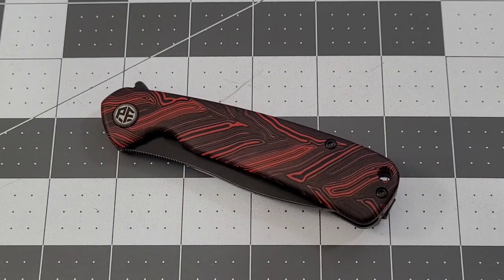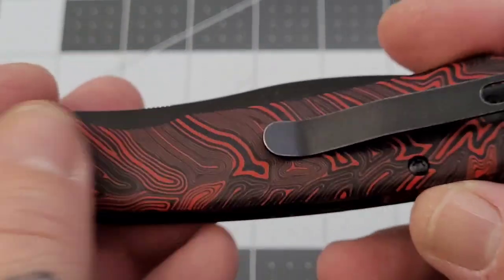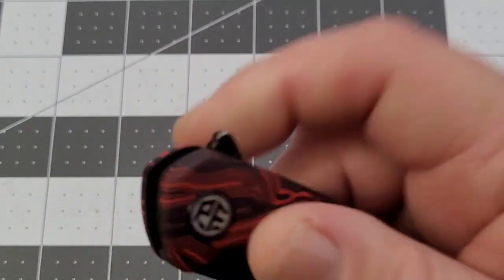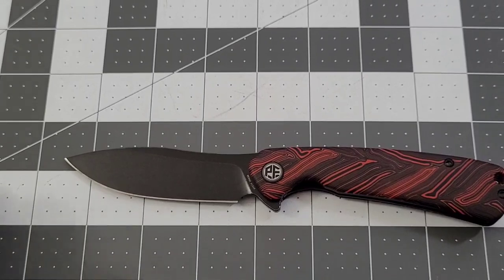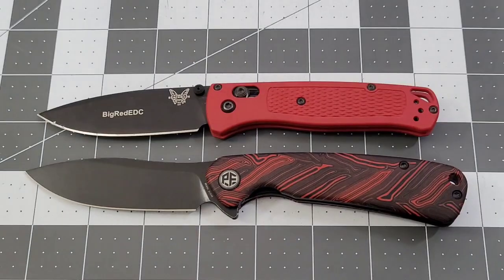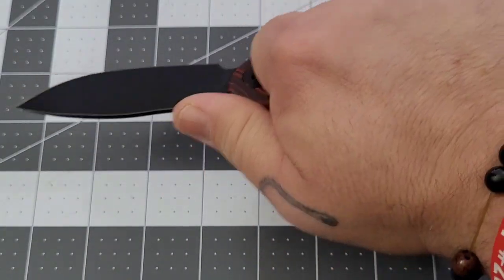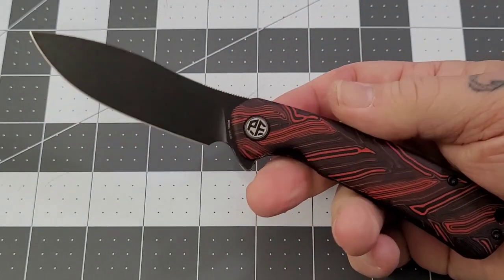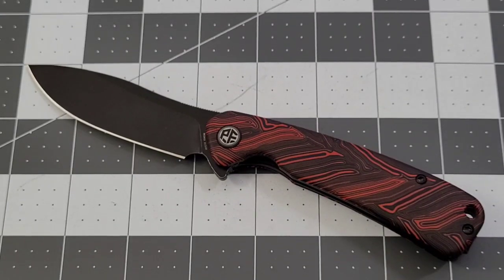Petrified Fish Just Went Rogue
Traditiaonal Pocket Knives: Code BIGRED10 saves 10% on the Ohio River Jack and code BIGREDTPK gets $5 off any TPK exclusive knife.
TITAN Survival: BIGREDEDC save 10%